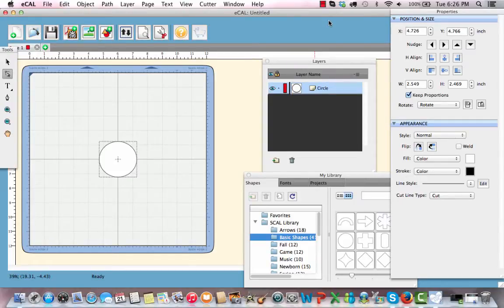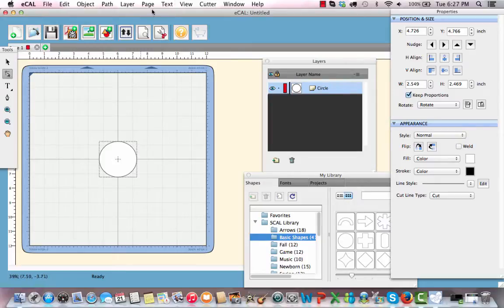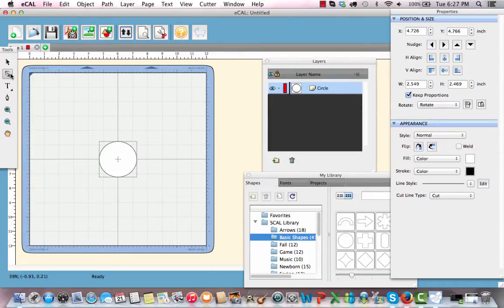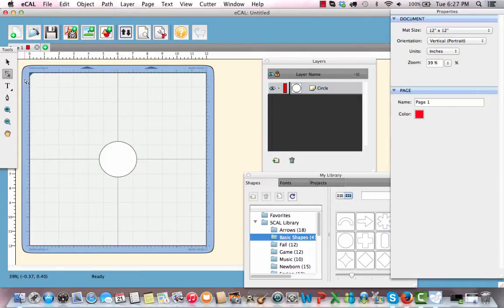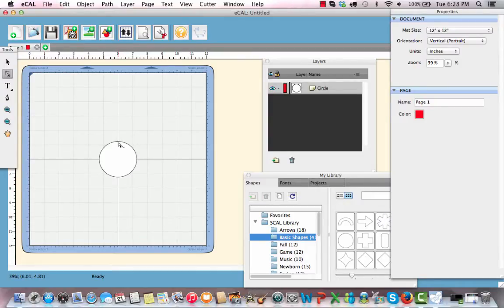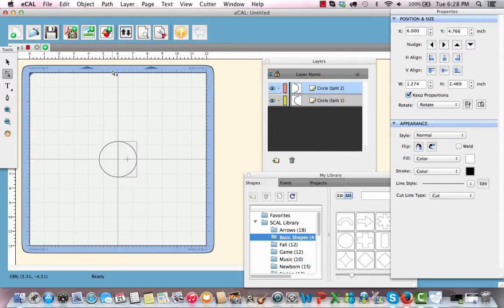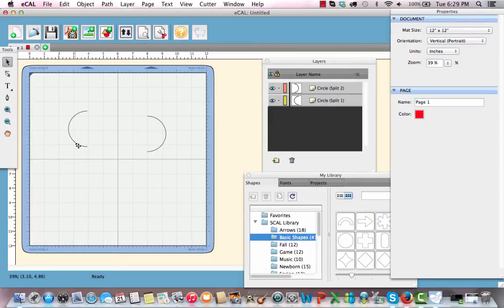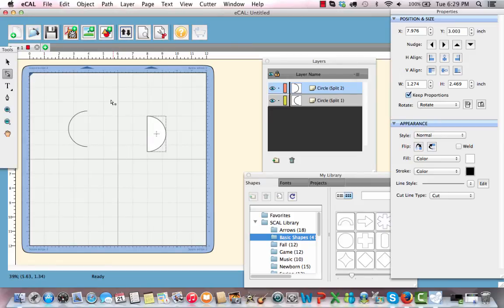splitpath ecal-2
A very quick demonstration of how to split a path in eCal 1.506 on a MAC.  The process is the same on a PC